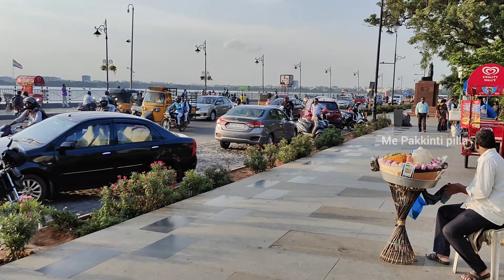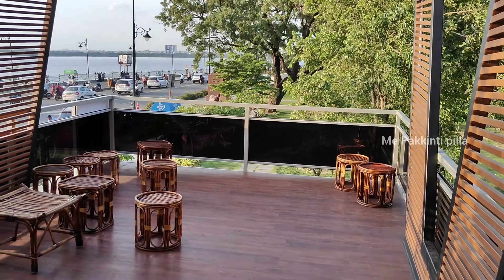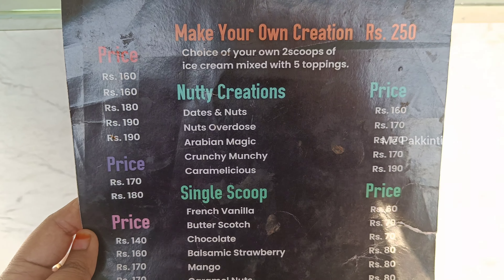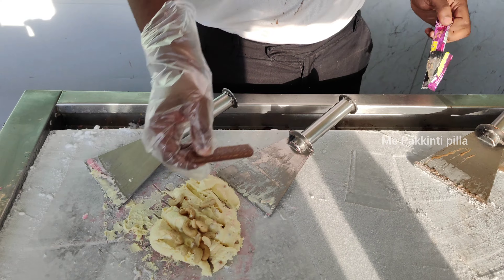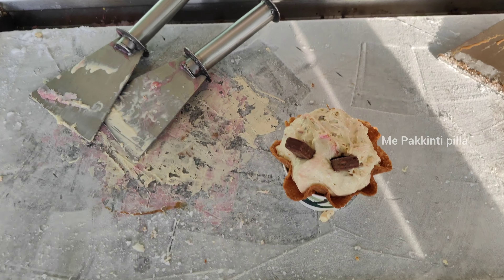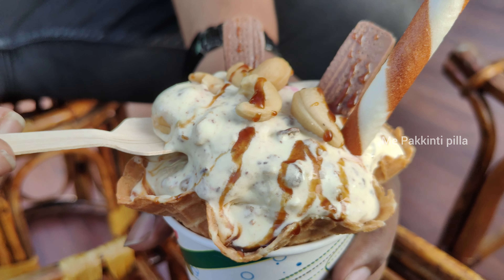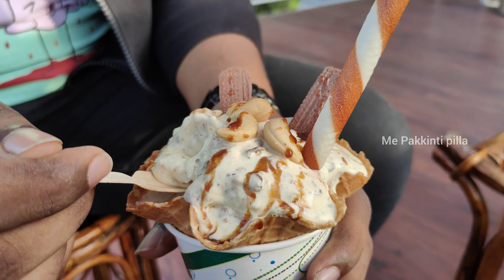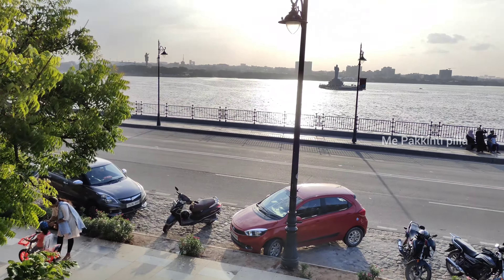Crush Cream Icecream Parlour | Food Hunt at Hussain Sagar Road | Unique Model Kiosk | Part-2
Location 📍: Beside Largest Bat, Tank Bund Rd, Hyderabad, Telangana 500082